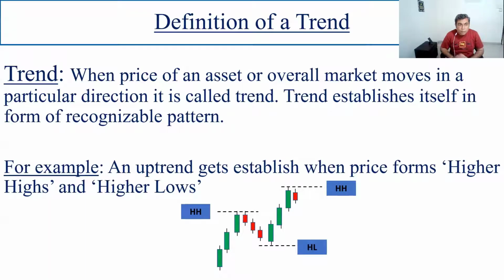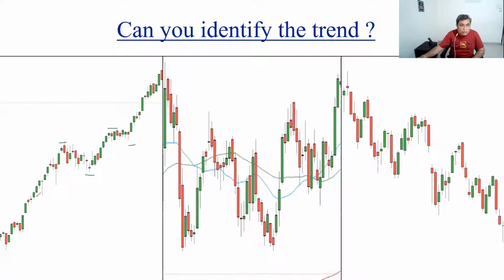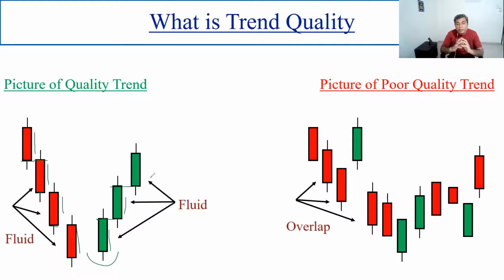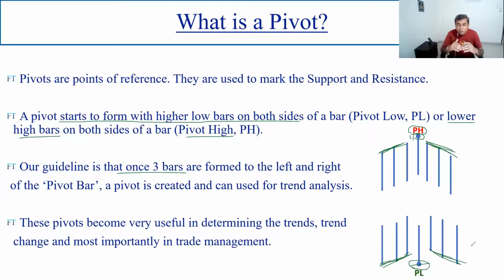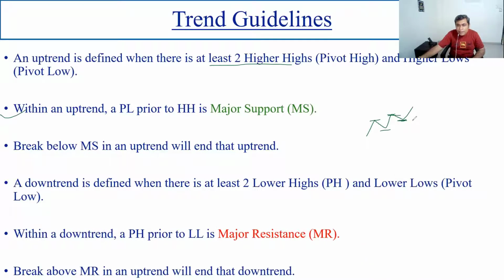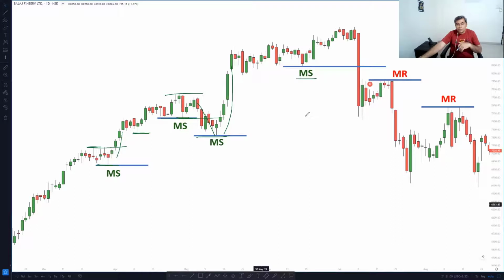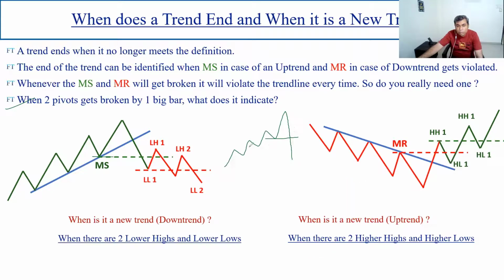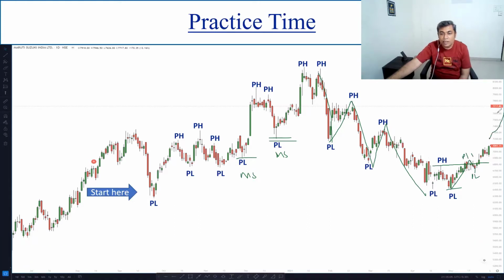Trend Analysis | Learn this technique to Master Trend Analysis | English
Referal Code: EFJ9E